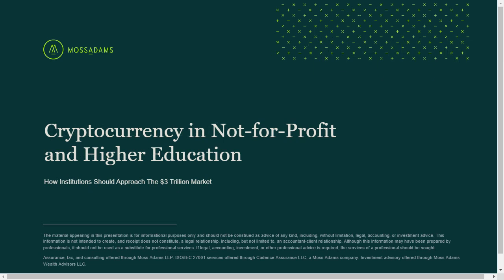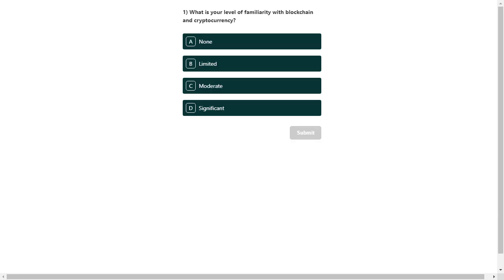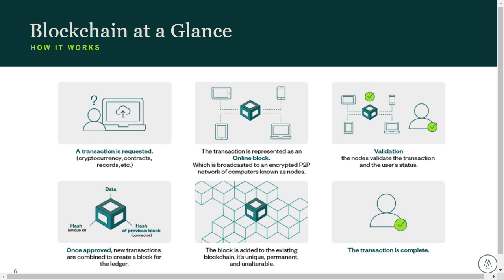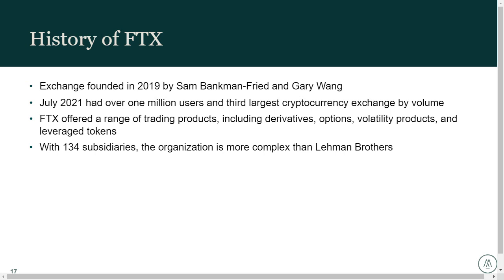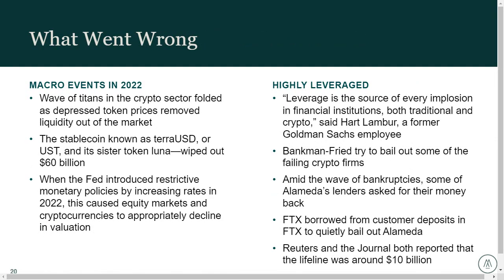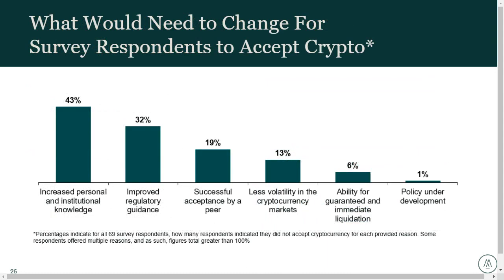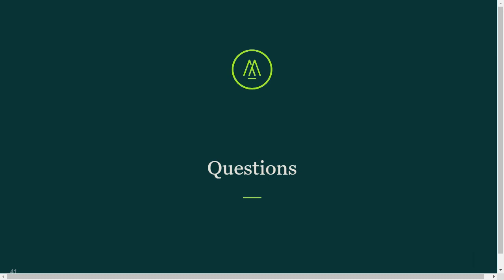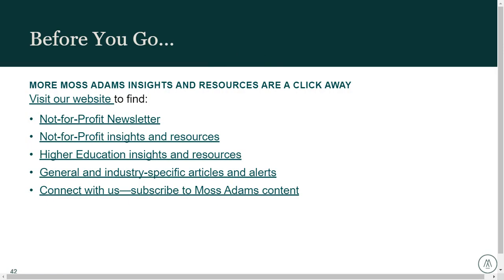Cryptocurrency in Not-For-Profit and Higher Education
A Moss Adams webcast, presented on June 27, 2023.

Ali Chalak, Partner, Not-for-Profit Practice
Michael Dymond, Assistant Vice President, Hilltop Securities

Join us, along with Hilltop Securities, for our webcast, Cryptocurrency in Not-For-Profit and Higher Education. We’ll share insights garnered from recommended industry practices as well as the results and analysis generated from an industry-wide comprehensive survey.